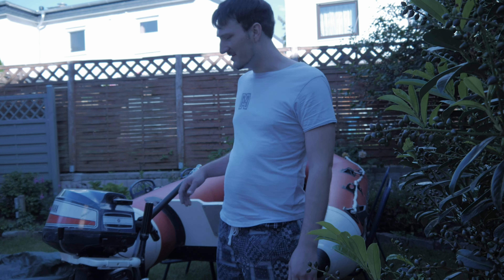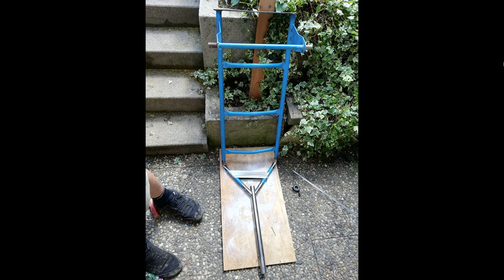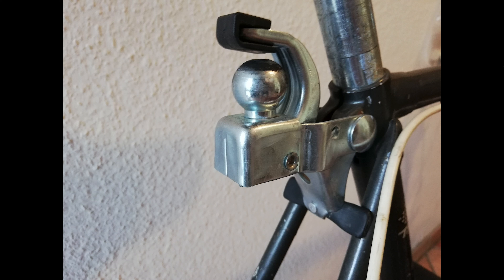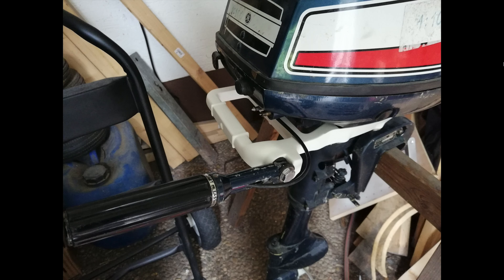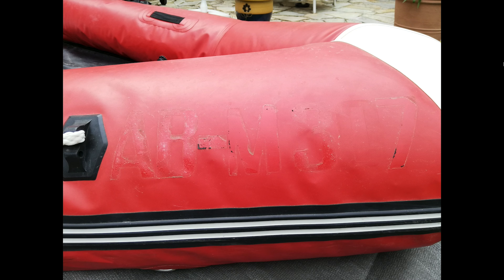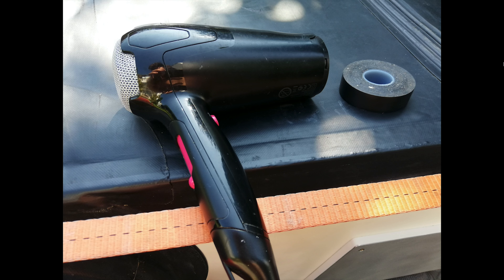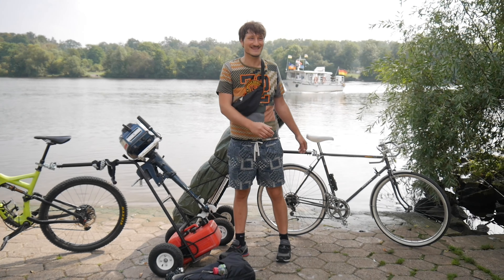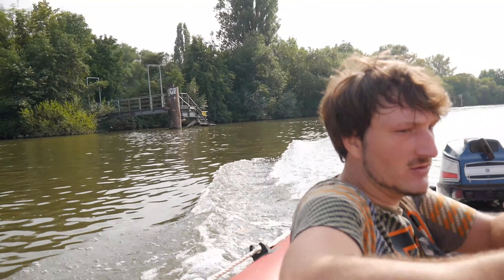Boat Trailer for Bicycle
This video shows you how to build boat trailers for your bicycle out of hand trucks and their pervormance test. Of course you can also transport your Grandma ; )

00:00 Introduction
00:56 DIY trailer for bicycle slideshow
08:48 Trailer test
09:40 Pump hack and dinghy setup
10:50 Outro